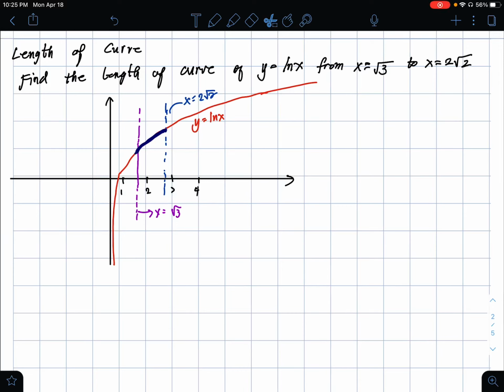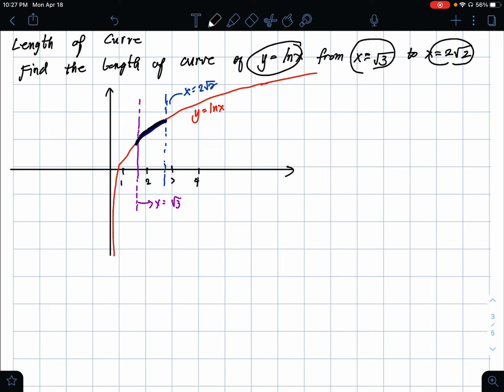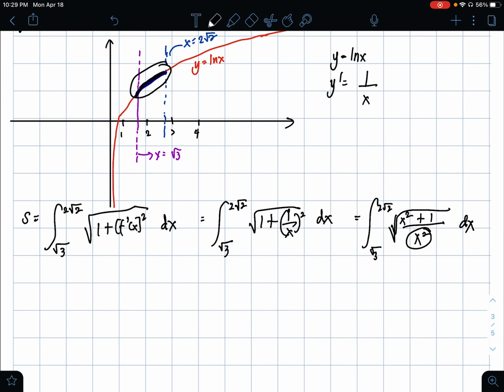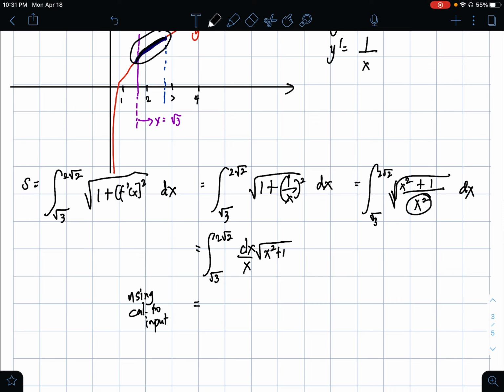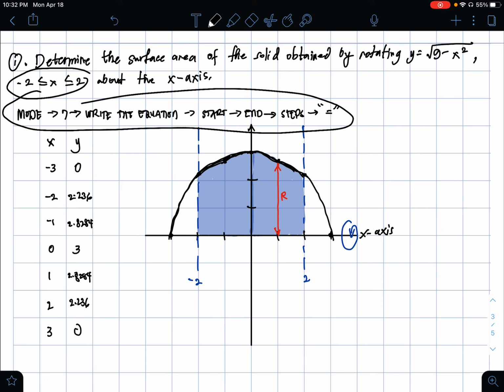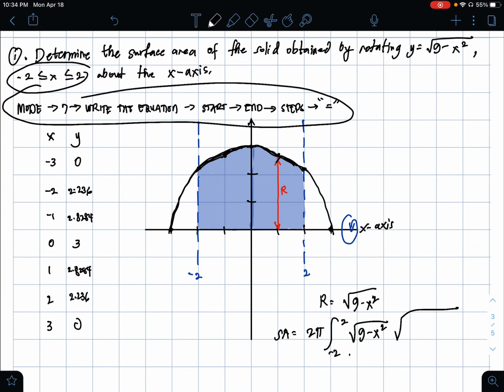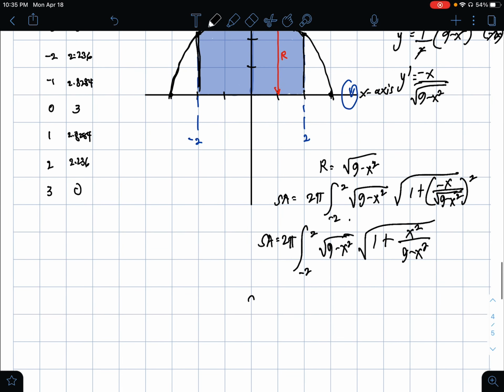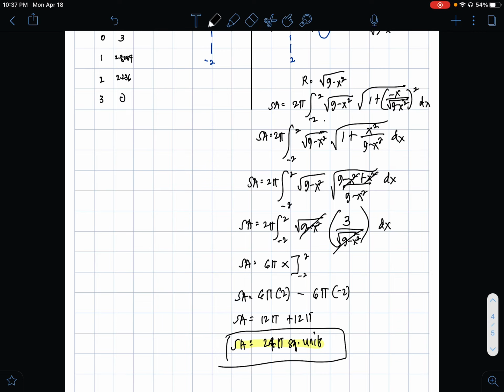Length of Curve and SA of Revolution